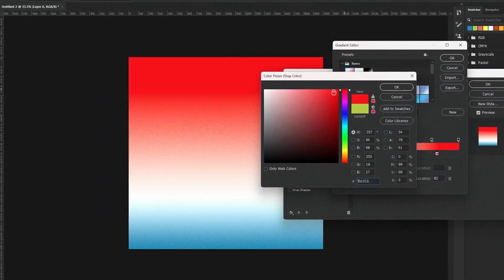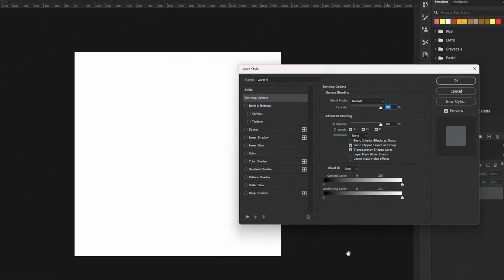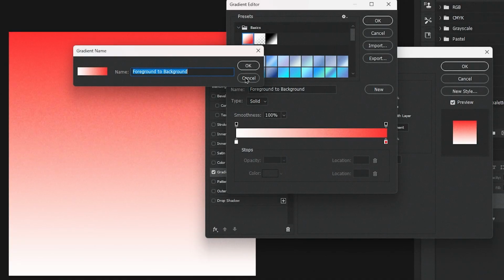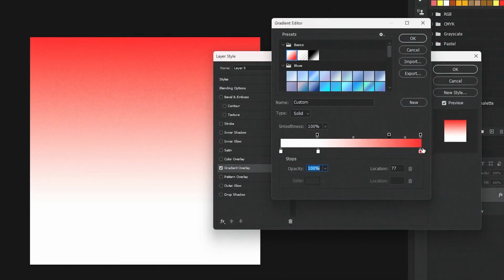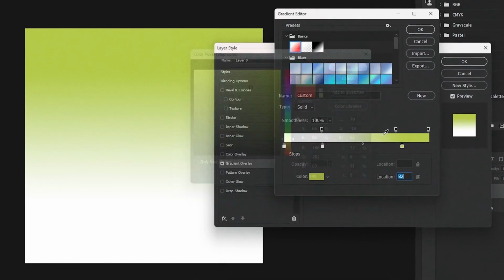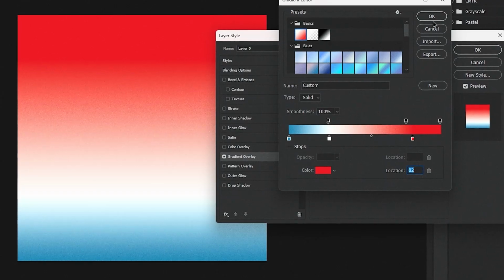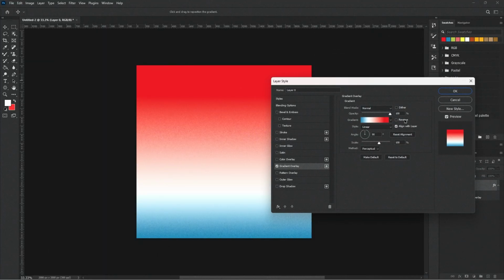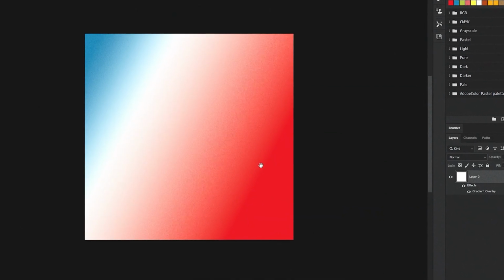How to Create Gradient Background in Adobe Photoshop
🎨 How to Create Gradient Background in Adobe Photoshop | Easy Photoshop Tutorial

In this beginner-friendly tutorial, you'll learn how to create a beautiful gradient background in Adobe Photoshop in just a few simple steps! Whether you're working on a poster, social media graphic, or just want to enhance your design skills, gradients are a great way to add color and depth to your work.

✅ In this video, you'll learn:

How to open a new project in Photoshop

How to use the Gradient Tool

Choosing and customizing colors

Adjusting gradient style and direction

Tips for creating smooth, professional-looking backgrounds

🛠️ Tools Used: Adobe Photoshop (any recent version)

📌 Perfect for beginners and anyone looking to upgrade their design game!